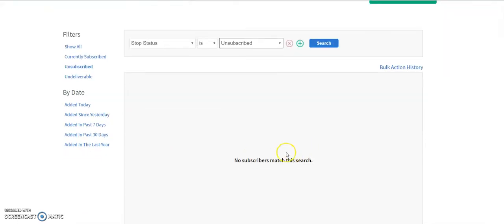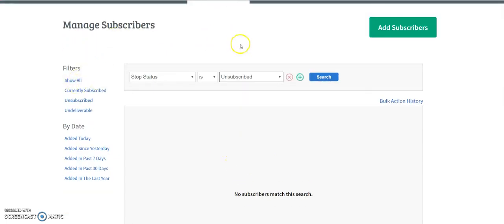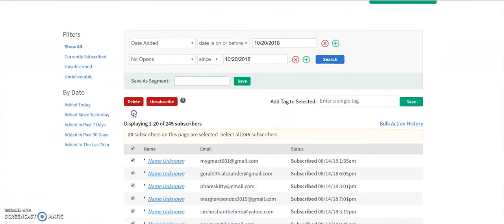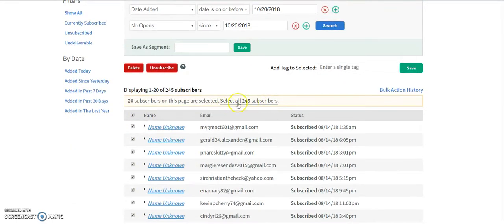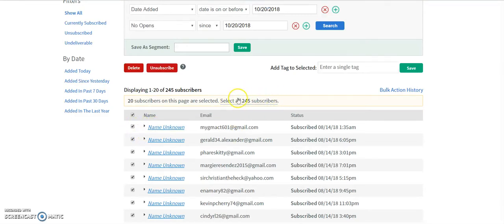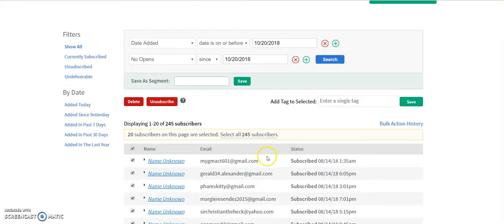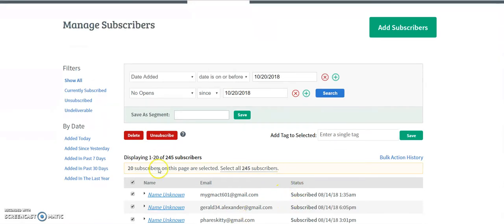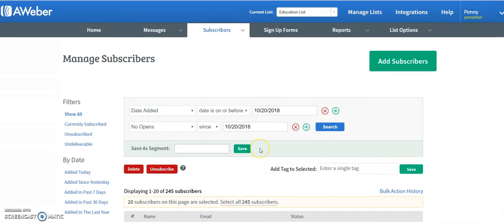Email Marketing Tip-List Cleaning=Make More Money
As email marketers we need our emails going to inbox. This is the only way to make money with email marketing.

It won't happen if you are sending emails over and over to a dead list that never opens your emails. The autoresponder companies will just put you on a shitty sending domain and you are doomed.

So list cleaning will help keep you in the good graces of Aweber and the others.

You will start to see your open and click through rates go up and that means more inboxing and more eyeballs on your offers.

And more eyeballs on your offers means more money...